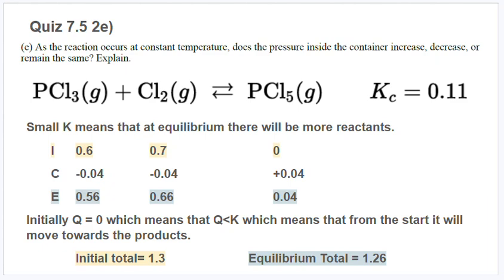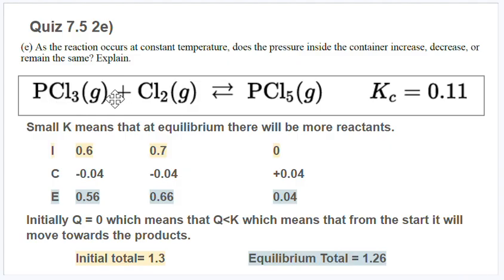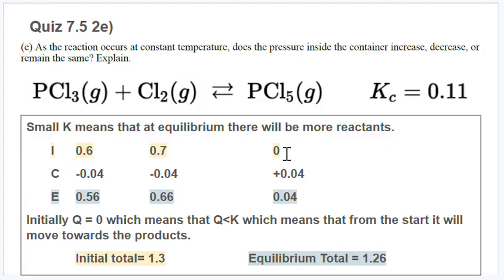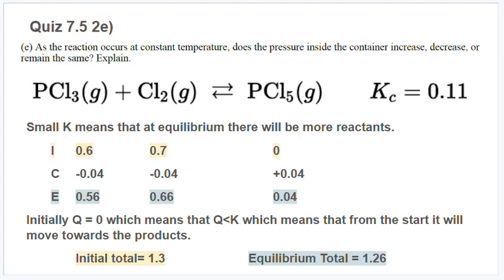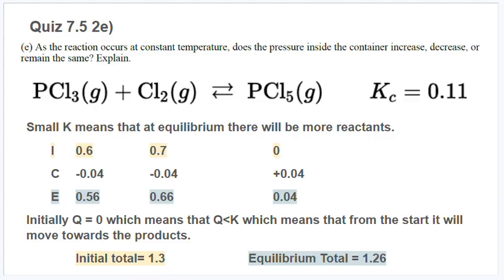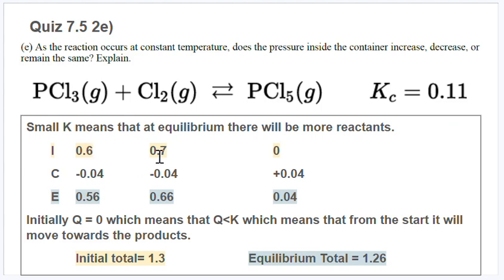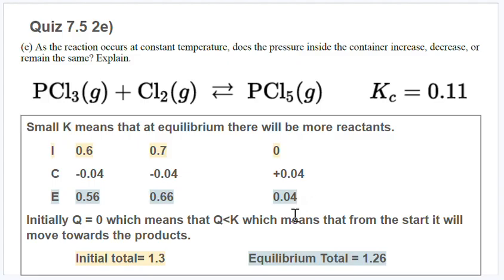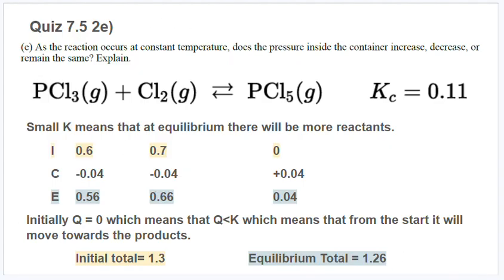Teacher Correction for Quiz 7 5 Question 2e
Fixing Mr. Anderson's poorly explained answer to the quiz today.